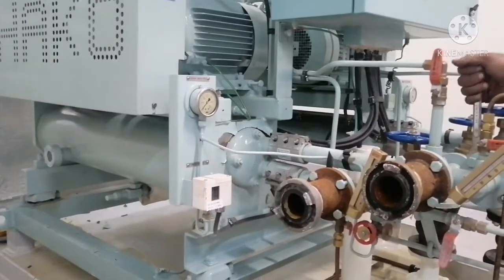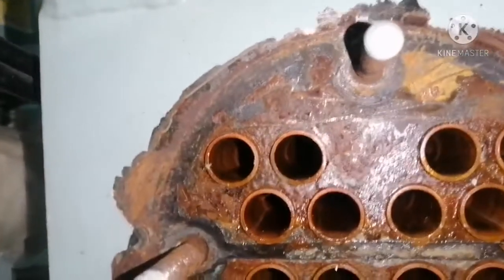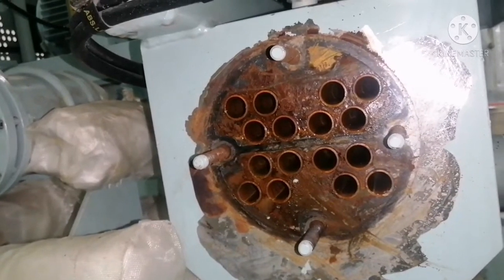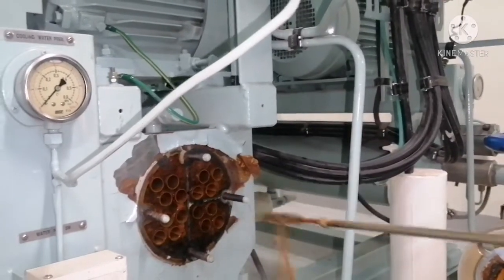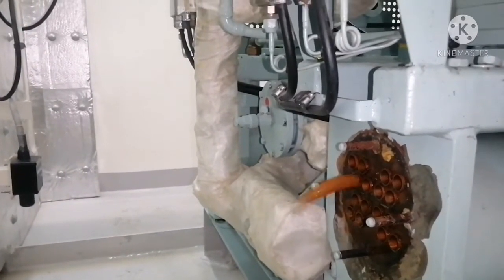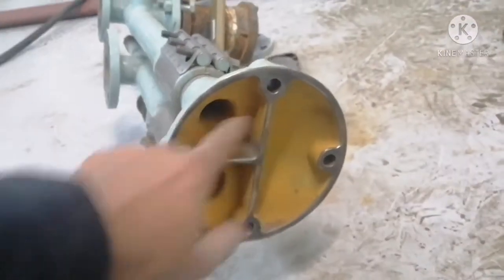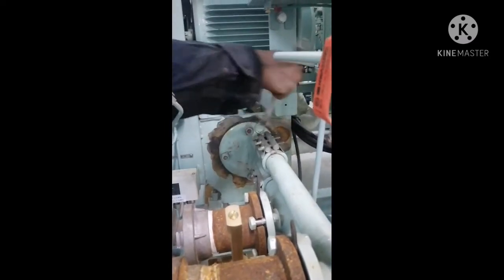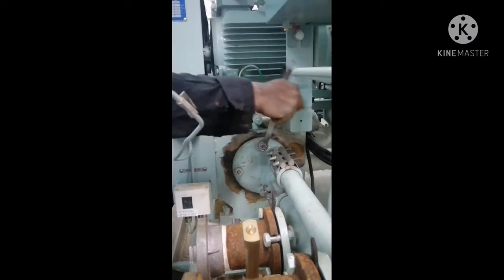How do they do... How to clean a refrigeration condenser onboard ships..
Cleaning#procedures#heat exchangers#coolers#condenser#marine knowledge basic knowledge on coolers merchant navy#life at sea job at sea#reefer condenser#copper tube#engine room#water cleaning#reefer plant # dismantling of cooler assembling of coolers purging reefers container ship.